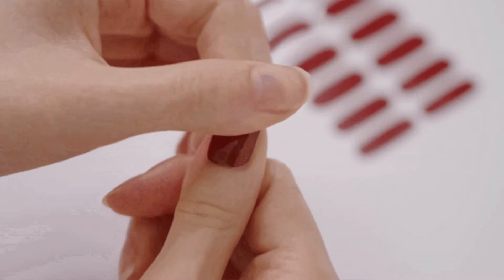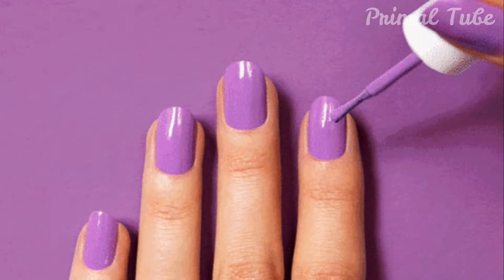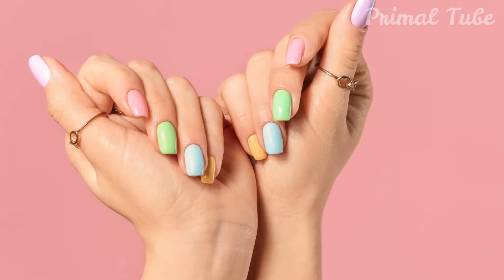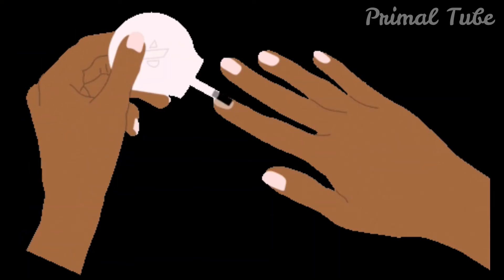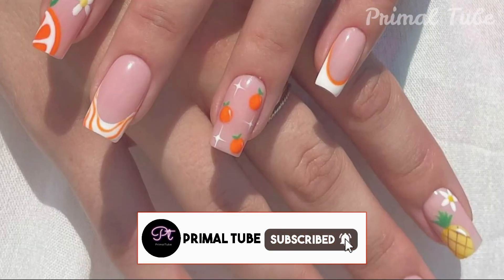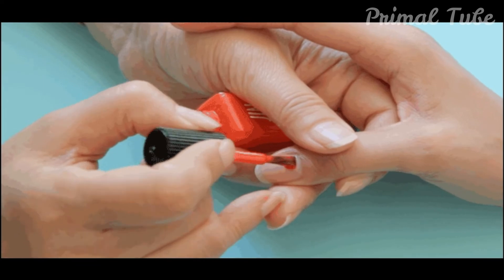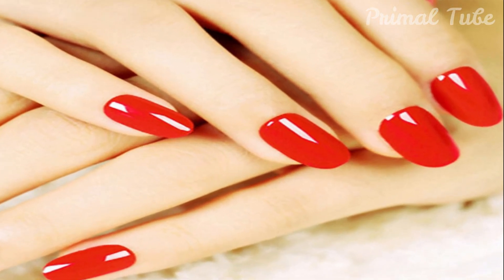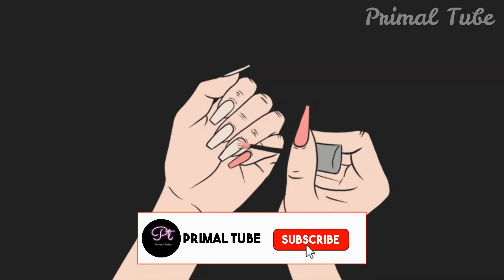What your nails say about your personality?-Your nails can talk-Personality traits linked with nails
Hi viewers,
It is said that "face is the index of the mind", just like that the shape of your fingers can reveal much about your nature. Having said that, each person is unique in his/her own way, but some your nails can actually predict your character too. This can be a simple test of your personality based on your nail shape.
In this video we are going to talk about, What your nails say about your personality?

Time Stamps:
Intro-0:00
Can your nails tell your personality-0:04
•Fan shaped or Triangle shaped nails-0:26
•Almond or Triangle point up (wider at base) nails-0:37
•Broad and square fingernails-0:51
•Tall rectangle – Long fingernails-1:01
•Square fingernails 1:12
•Oval or round fingernail-1:31
•C-shaped curving down nails-1:45
Outro-2:02

Wish You Good Health

Other Queries, Summery & Explanation:
- Short-tempered and impatient, these people are nevertheless incredibly quick-witted. The shorter the nails, the more demanding such a person is to themselves and others.
- Delicate, tender, and romantic souls with idealistic views. They like feeling useful to others, and they’re very sentimental, soft, and easy to offend.
- Artistic with a delicate personality and constantly changing the mood, always on edge and prone to nervous breakdowns. They want to be recognized and famous, and they hate losing.
- You’re a calm, pragmatic, balanced, and independent person with a broad mindset. You’re reliable and have an acute sense of responsibility for your words and actions. You are born to be a leader.
- Sharp, flexible, and resourceful people with quick wits. These people tend to be greedy and aggressive, as well as jealous. You are very explosive, though your outbursts pass soon.
- Egoistic and intelligent people with opportunistic principles. They love luxury and demand attention to themselves. They often get offended.
1-What do short nails symbolize?
Short nails signify low-maintenance, simplicity and easy upkeep.
2-What does the shape of your nail bed say about you?
If your nails are broad sideways, you're a "short-tempered theorist." Rounded or egg-shaped, you're a "laid-back pacifist." Squarish, you're "serious and hard-headed" and "most likely a man." Triangular, you're a "sensitive genius."